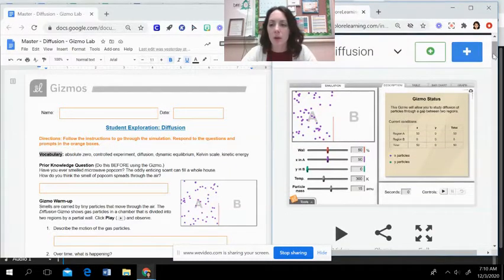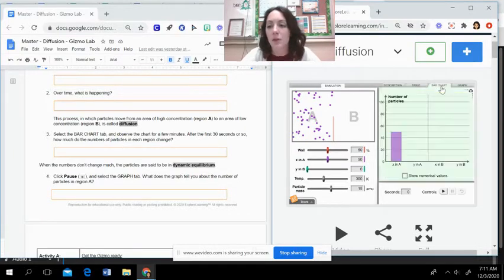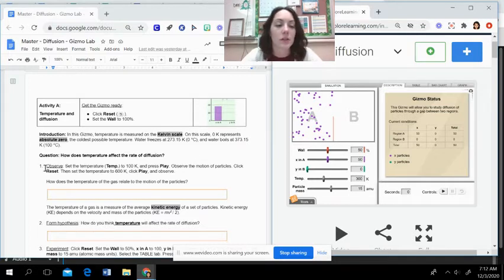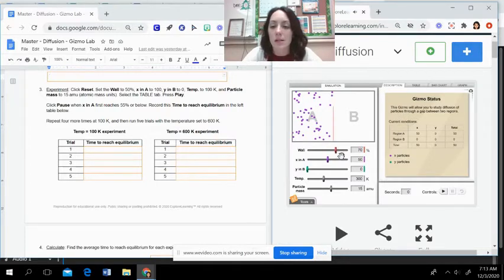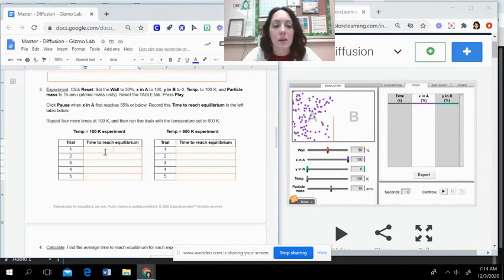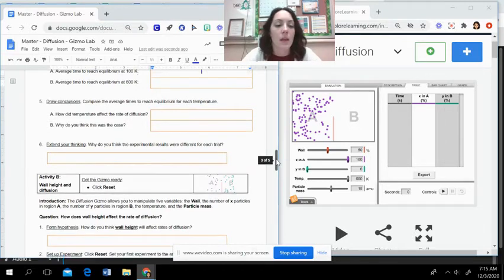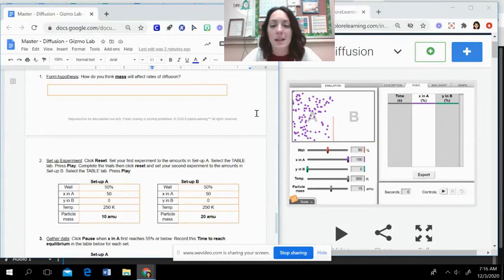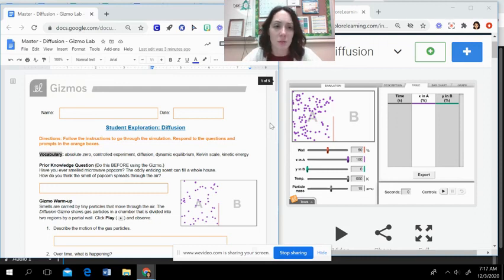Diffusion Gizmo Directions